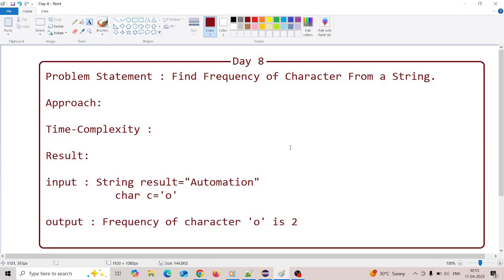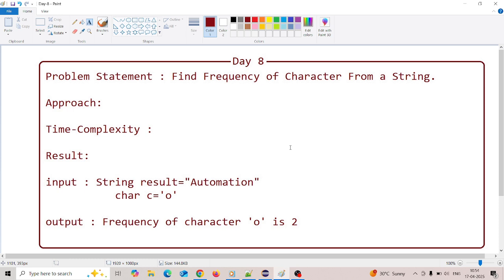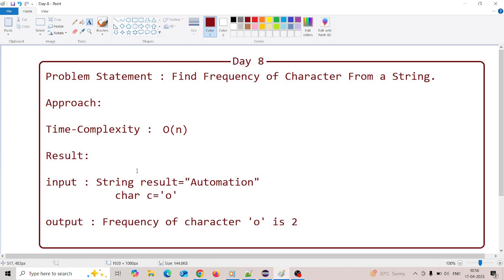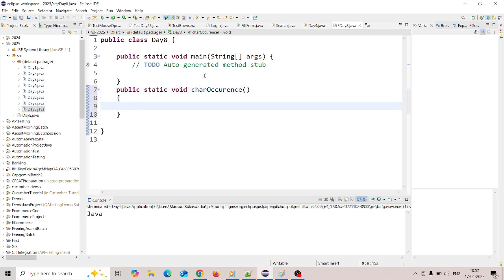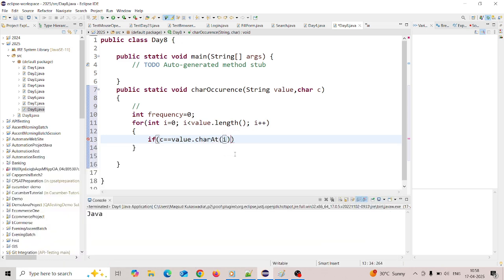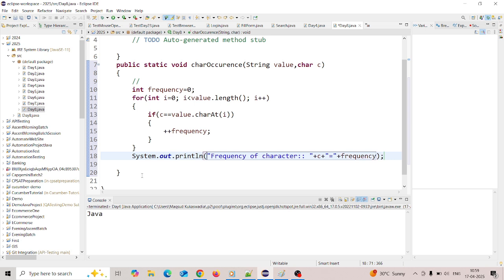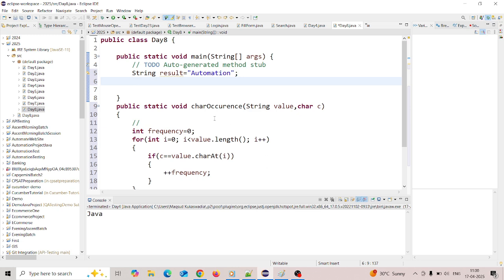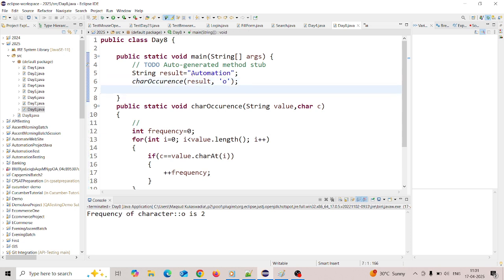Day-8: Find Out Frequency of a character in a String.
Day-8
FIND FREQUENCY OF A CHARACTER IN STRING
1) CHECK HOW MANY OCCURRENCE OF A CHARACTER PRESENT IN A GIVEN STRING
2) TIME COMPLEXITY ;- O(N)
3) TRAVERSE WITH CONDITION
4) PRINT RESULT IN CONSOLE.